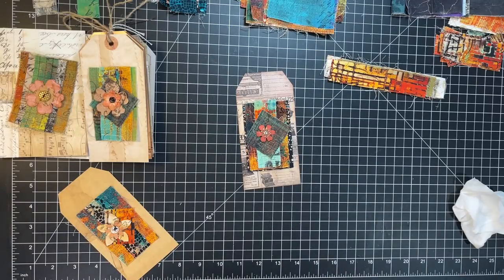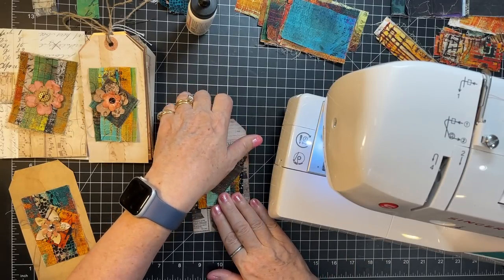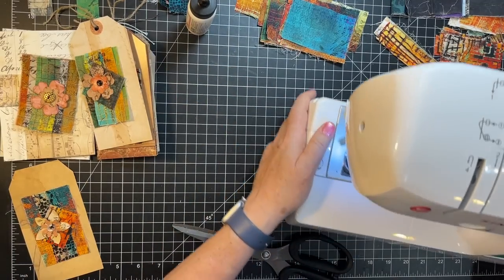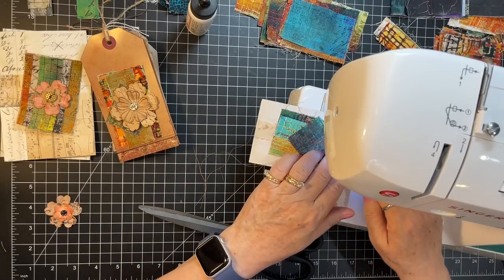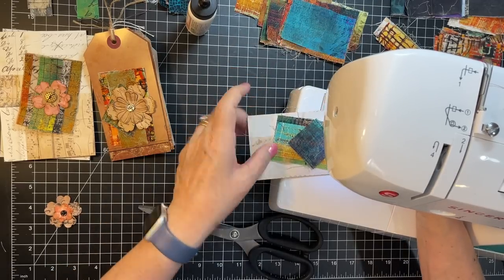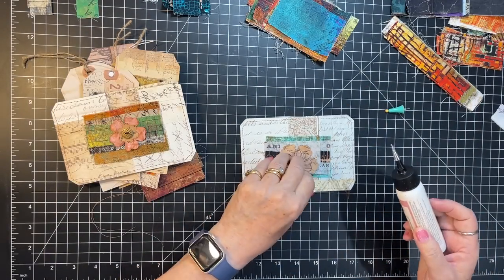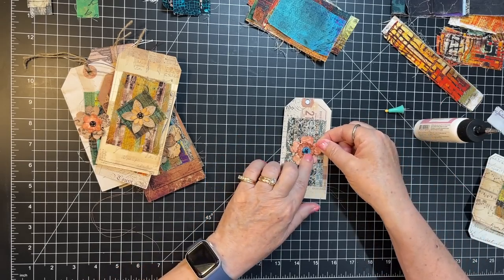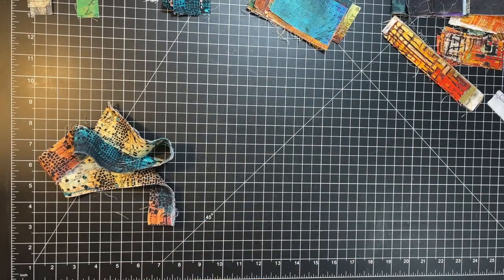Scrappy Saturday! - Fabric Scraps to Ephemera!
Creating fabric flips, ruffles and finishing ephemera with fabric scraps! Thanks for crafting with me today!  xoxo